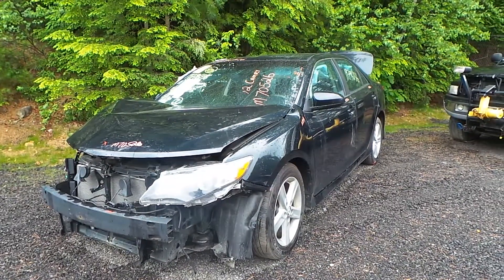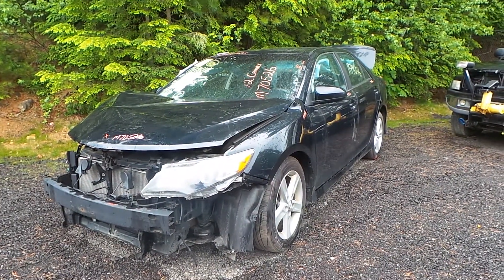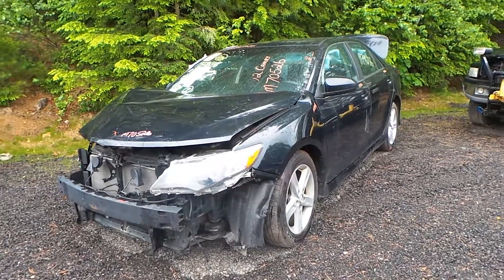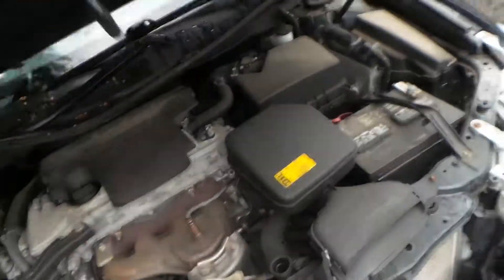Parting Out 2012 Toyota Camry | Stock # M70526